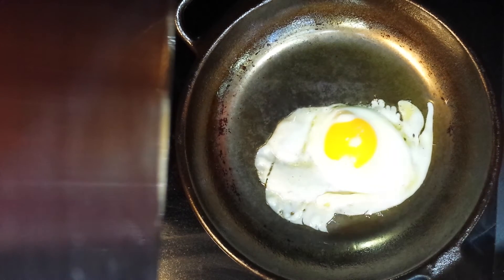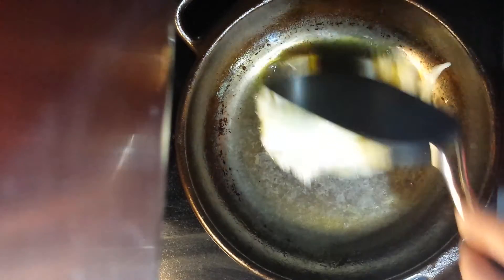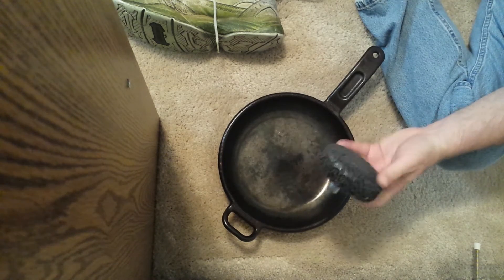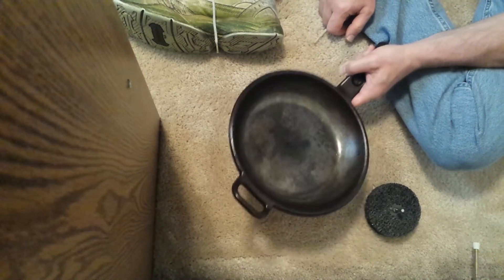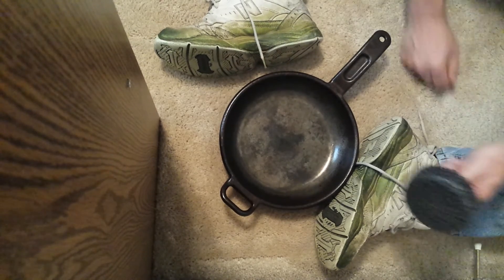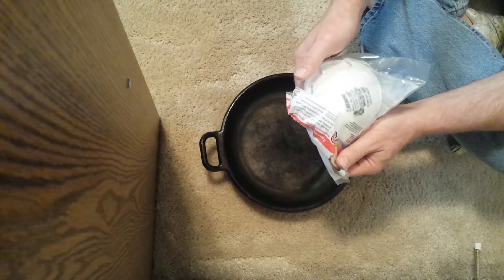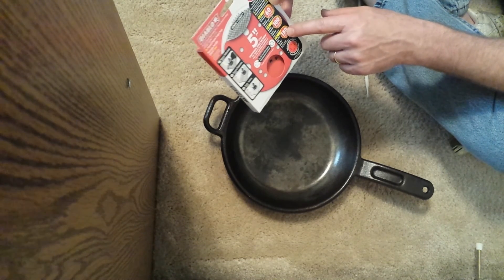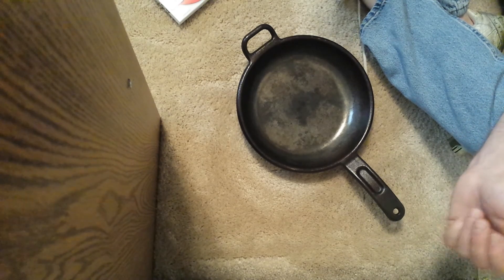Make Cast Iron Cookware nonstick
I will tell you how to make your cast iron cookware non stick. You will be able to make eggs scrambled and sunny side up. You will also be able to make pancakes.